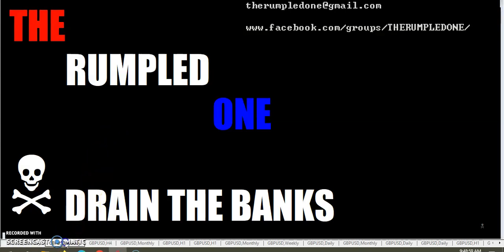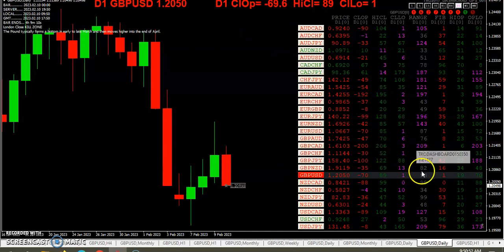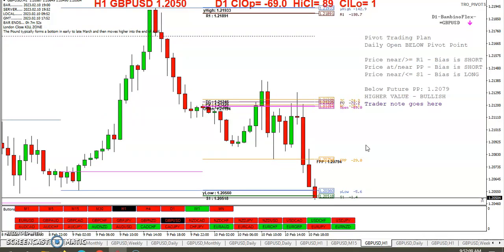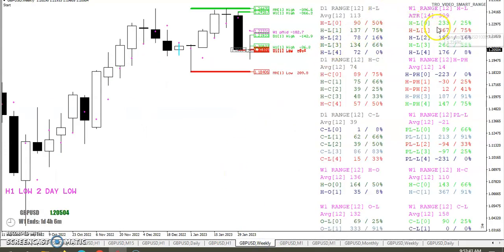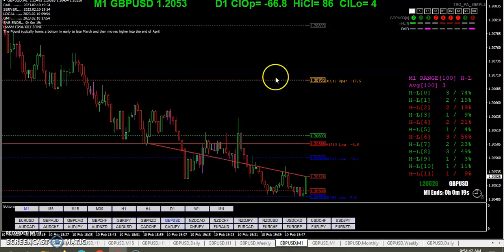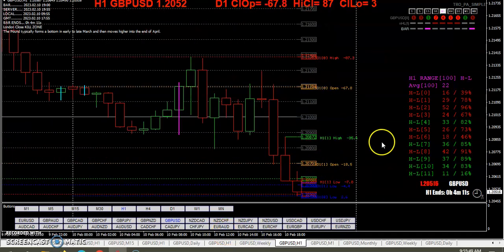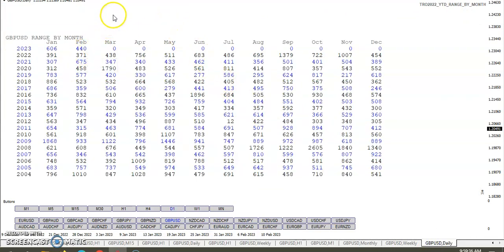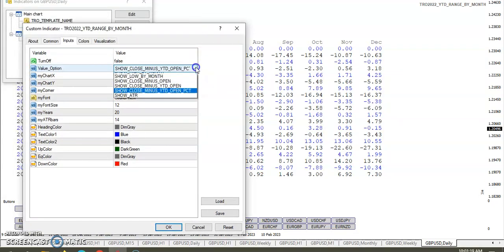20230210 TRO TRADING WEEKLY WRAP UP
WEEKLY WRAP UP